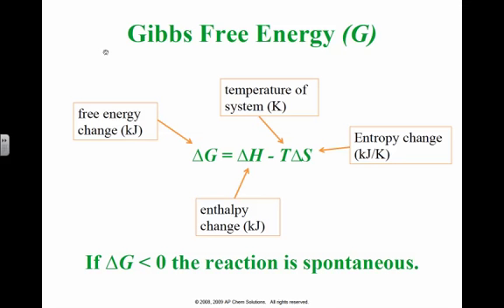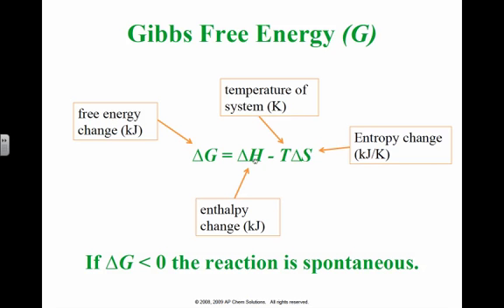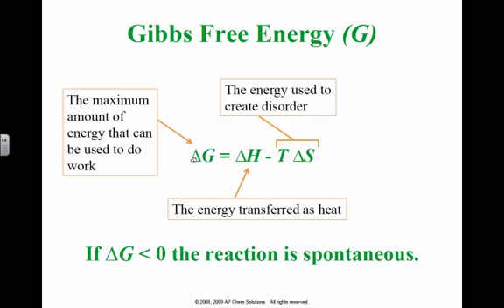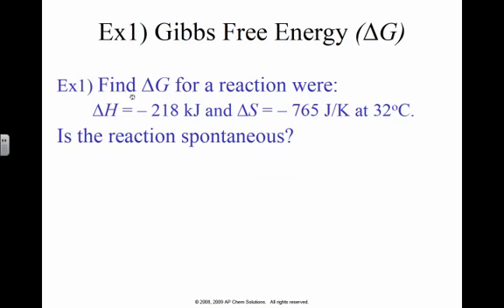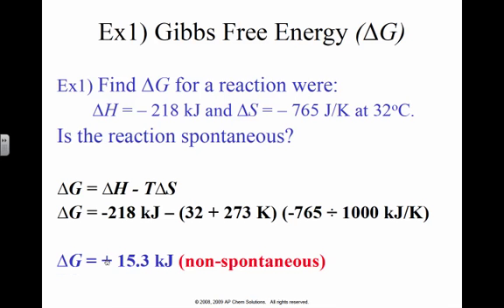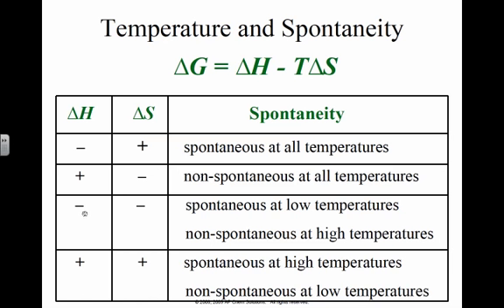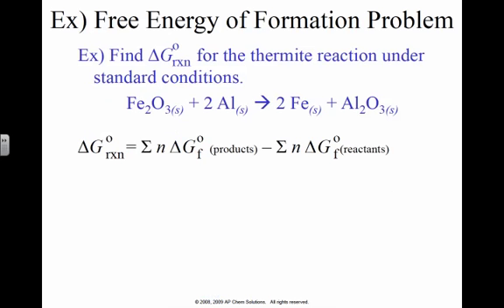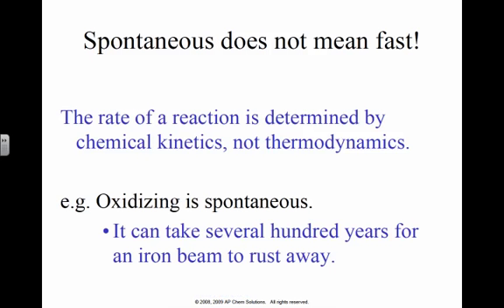Gibbs Free Energy.mp4